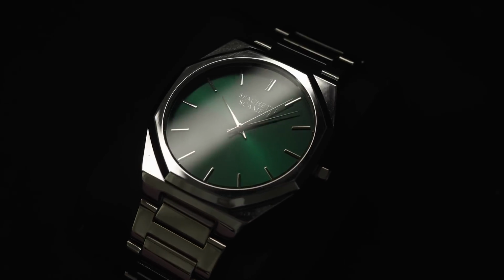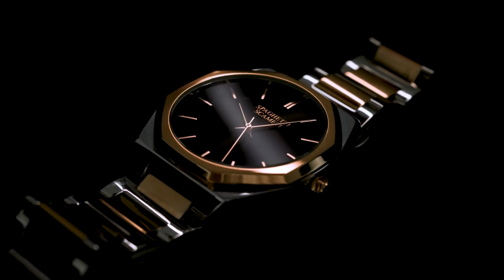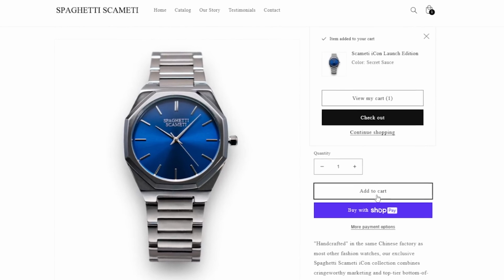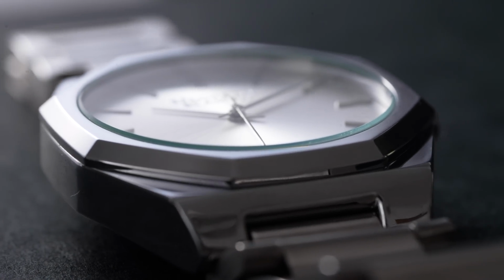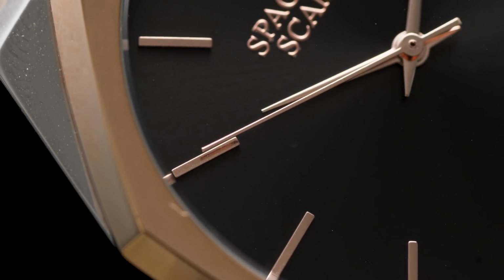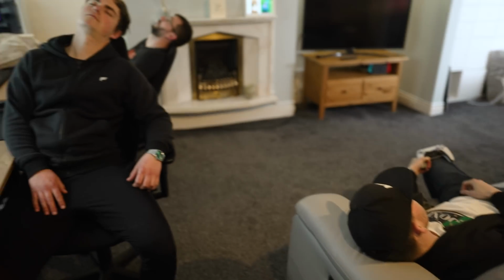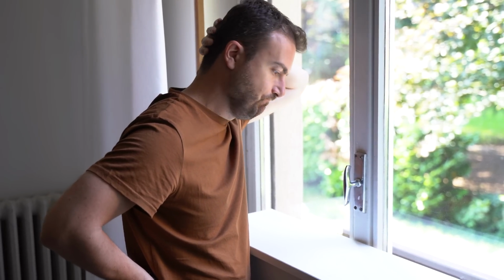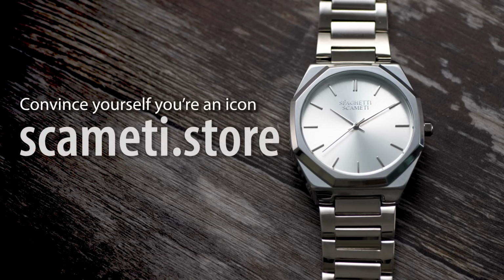Spaghetti Scameti Watches (Advert)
In this video, we unveil the technical details and specifications of our REVOLUTIONARY Spaghetti Scameti iCon launch collection. It's time to replace your entire watch collection. Spaghetti Scameti, sometimes misspelled as Spaghetti Scametti, is the world-leader in affordable luxury timepieces.